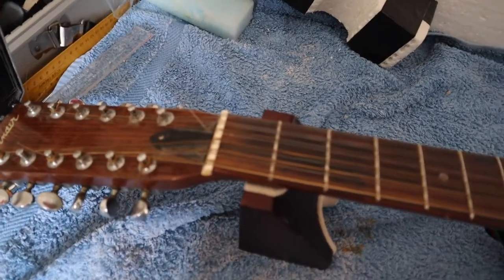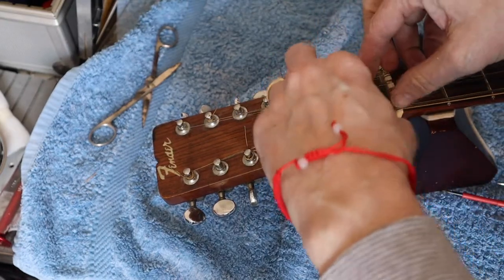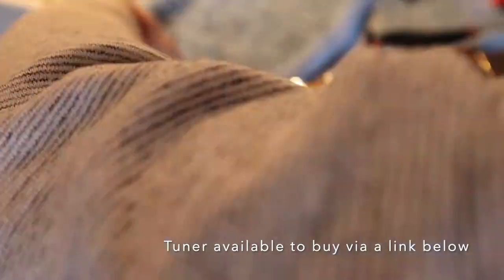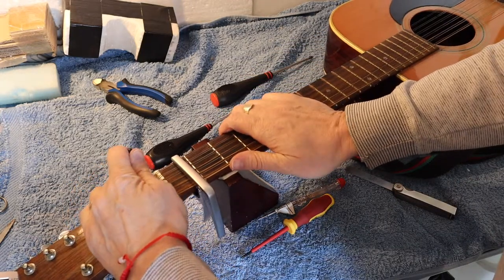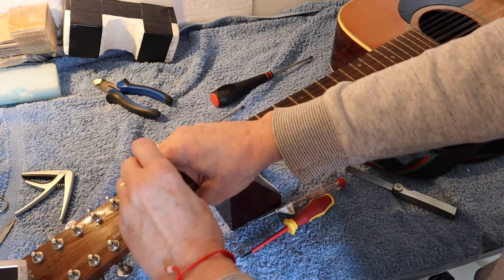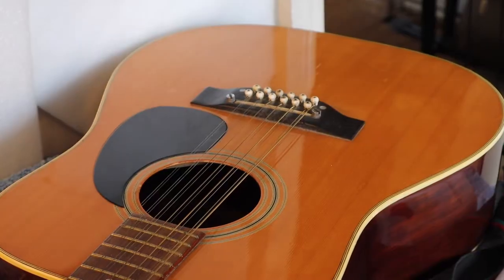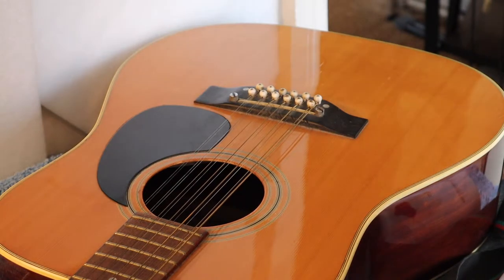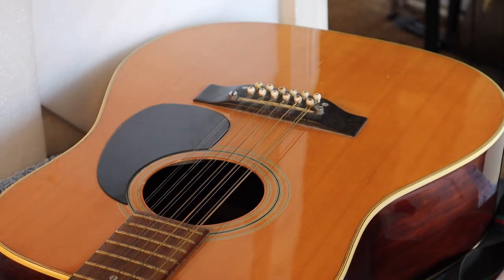How to set-up a 12 string guitar part 2 (Adjusting the Truss-rod)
This is the second in a series of videos about how to setup a 12 string guitar.
In this episode Ian covers how to adjust the truss rod of the guitar

How to set-up a 12 string guitar part 1 (Tuning and String Height)

The Tanglewood TCT1 Tuner

Ian J Cole’s music is available on all download / streaming sites

Ian also hosts the monthly Audiophile Radio Show